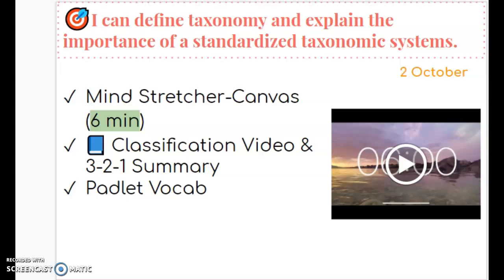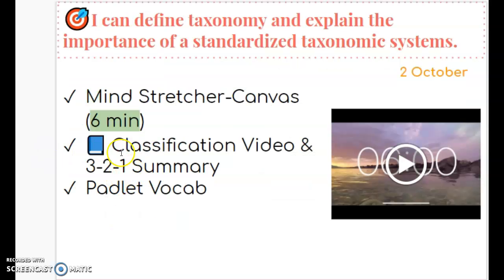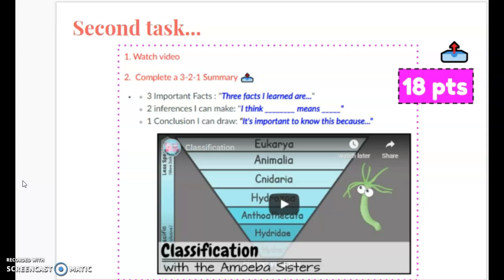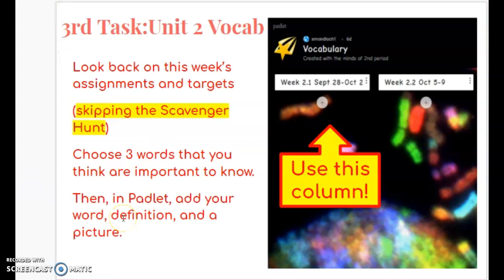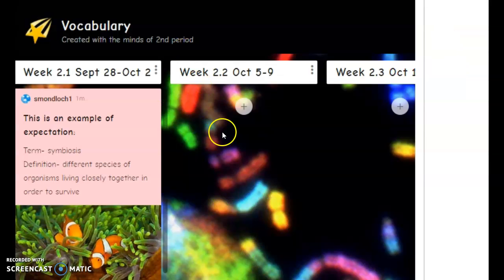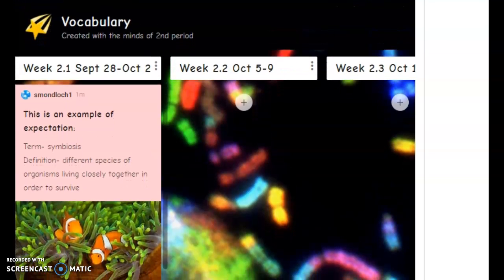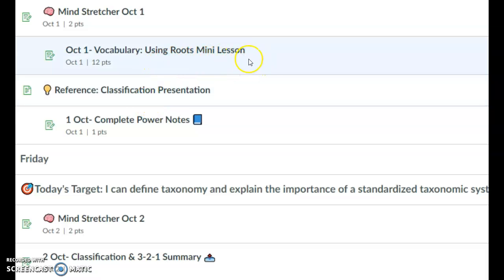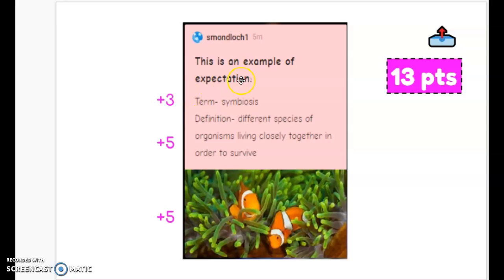2 Oct Bio Lesson